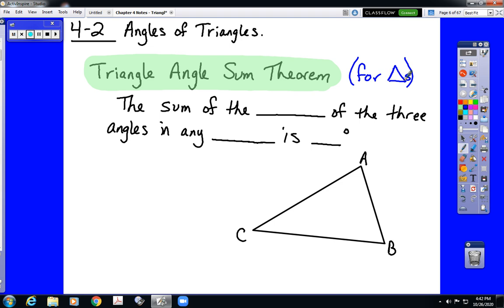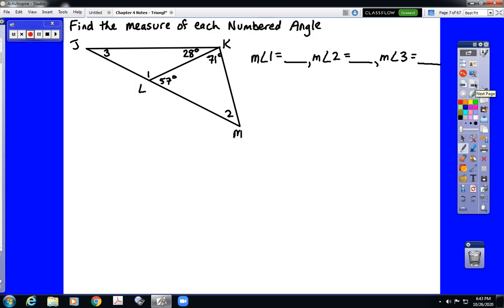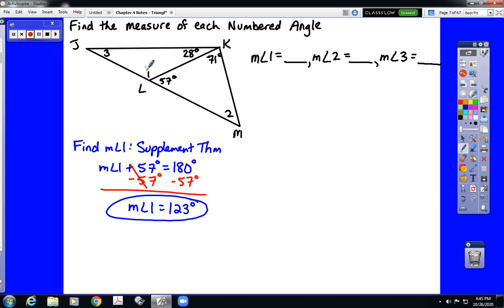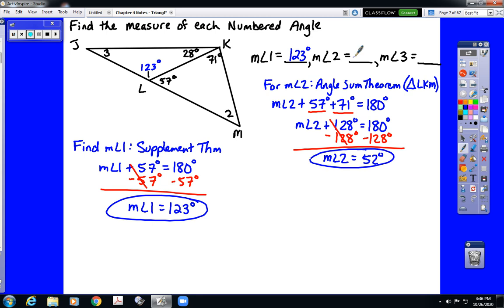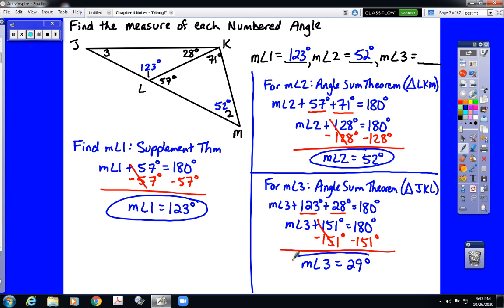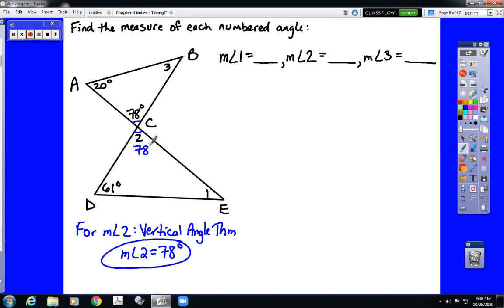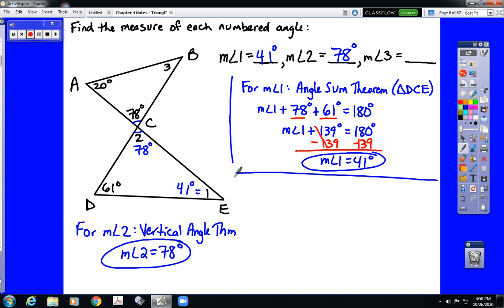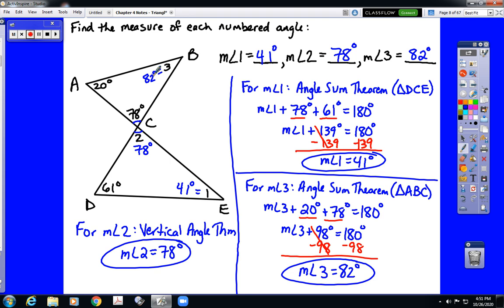Chapter 4 Section 2 Angle Sum Theorem for Triangles 1 of 3